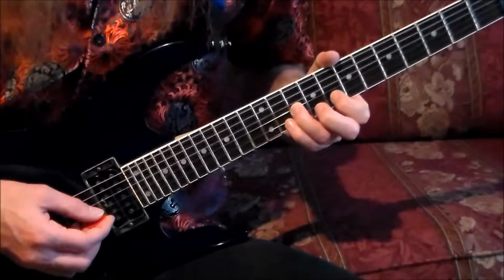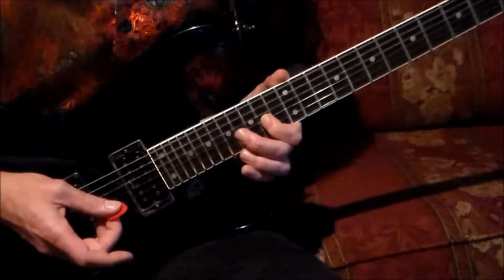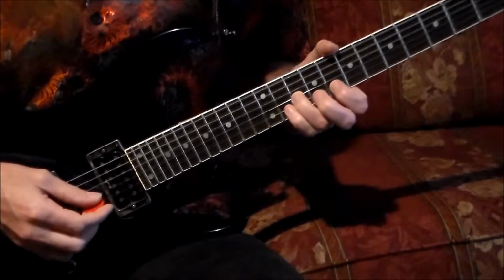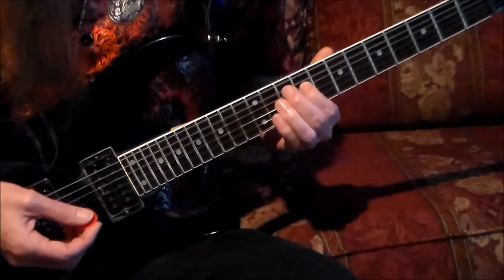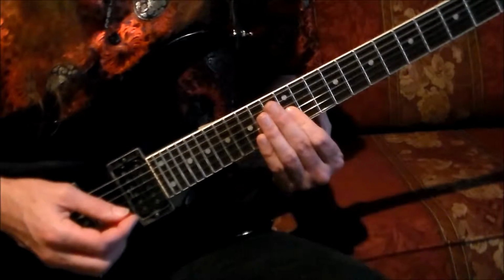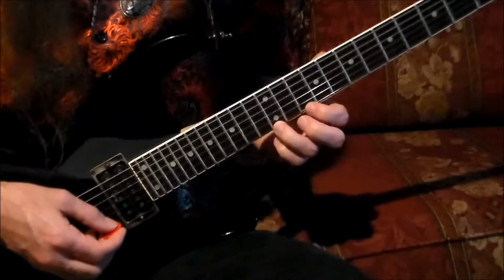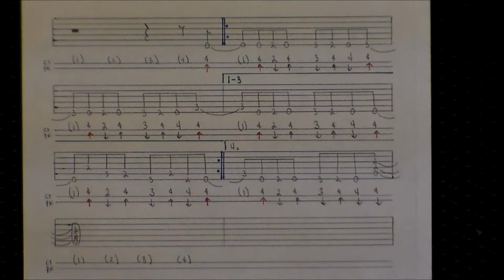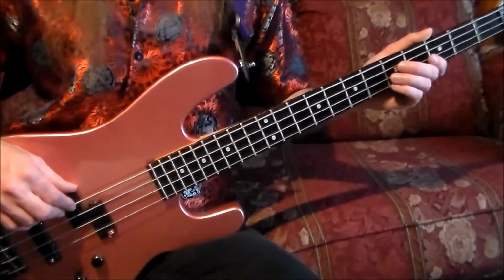"She loves my c@#%" (solo) "how to play" guitar & bass lesson by Marc "Tex" Wilson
The note for note breakdown of guitar 1, a distorted lead, begins at 0:34. The tablature for this part will briefly be displayed at 7:03. The note by note detailing of guitar 2, a second distorted lead, will start at 7:27. Its respective tablature will appear at 18:39. The tablature to guitar 3, the distorted rhythm foundation, will be at 18:52, followed by a walk through of that part at 20:30. A once through of the bass will occur at 21:50. A final demo of all parts combined will close the video at 23:16.